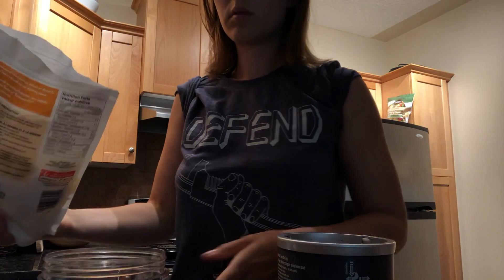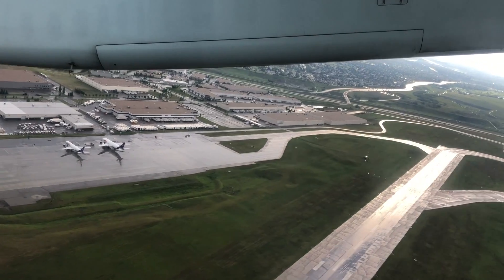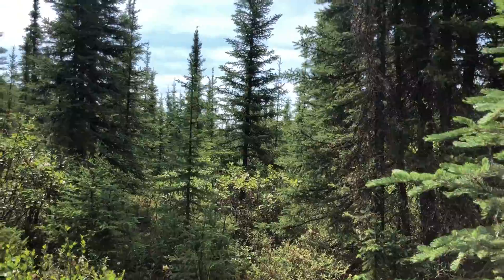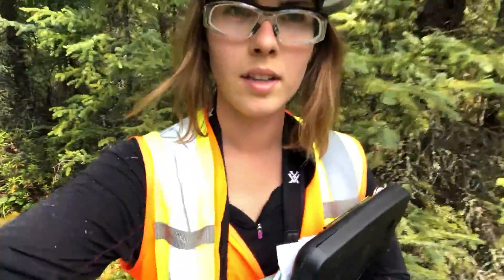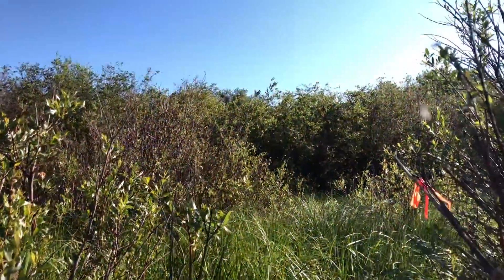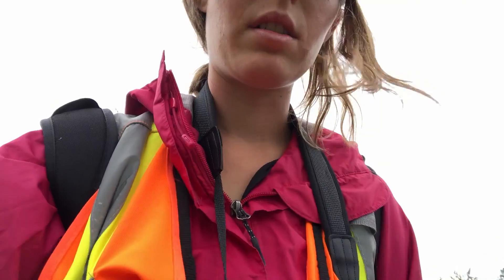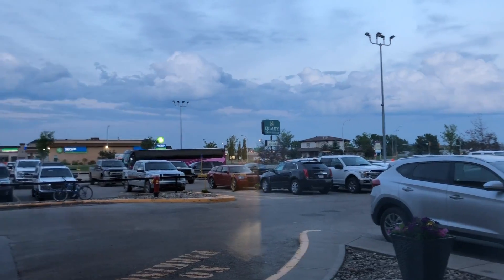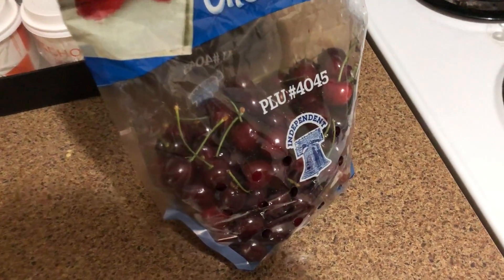(HONEST) Day in the life of a Wildlife Biologist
Take a peek into my life as a wildlife biologist. I work for a consulting company doing wildlife habitat assessments, Species at Risk surveys, and assessing the impact of new developments on wild animals.